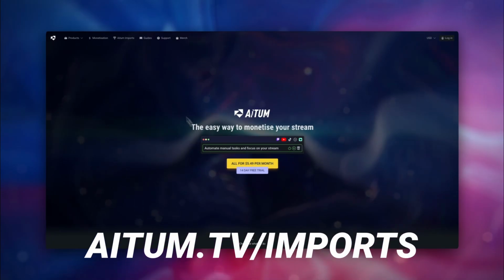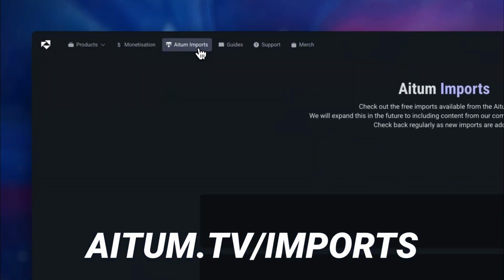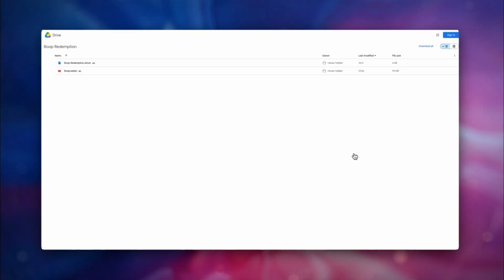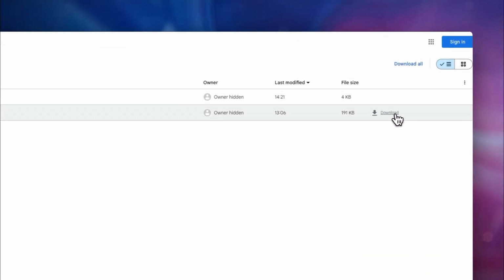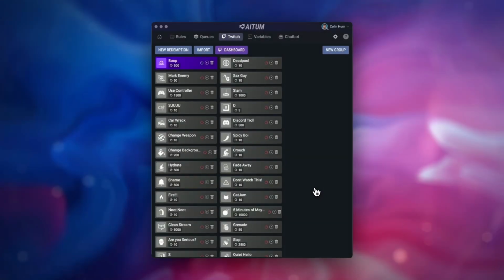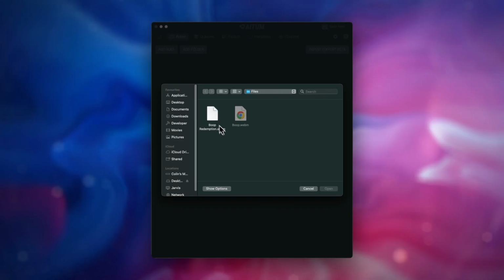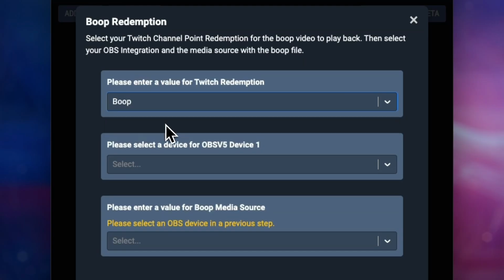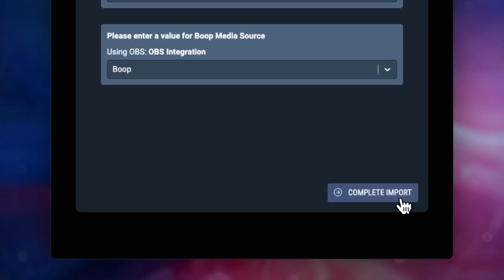Give A Little Boop On Stream | Aitum Imports